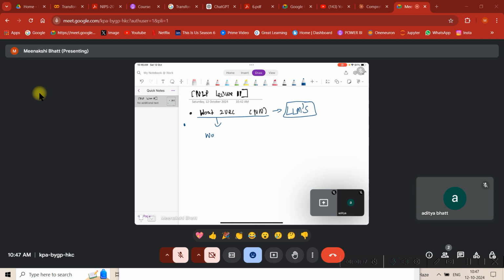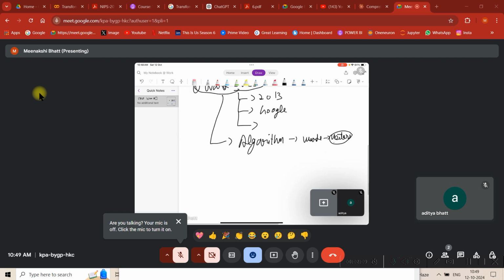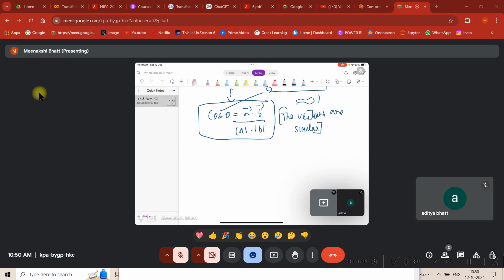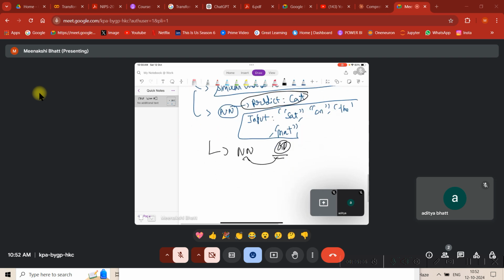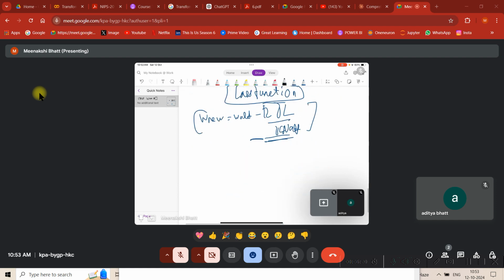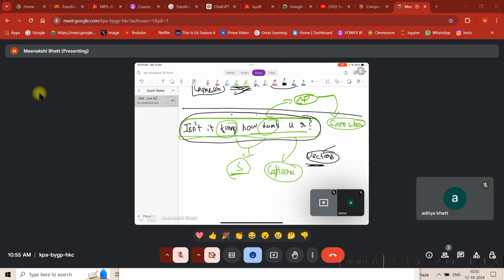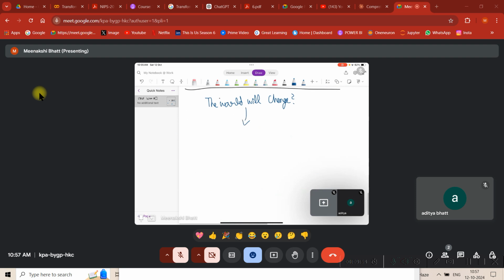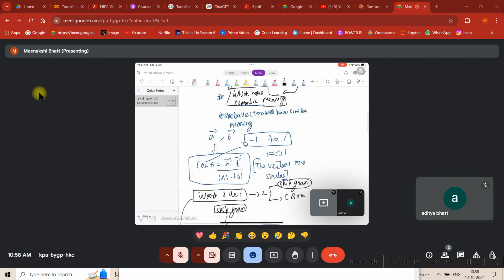NLP Playlist | Word Embedding (2) Word2Vec Lecture 11 nlp naturallanguageprocessing Data Science